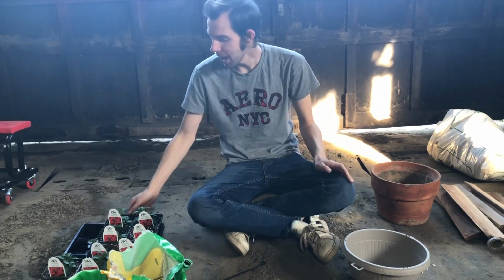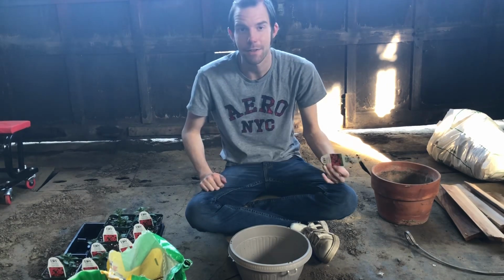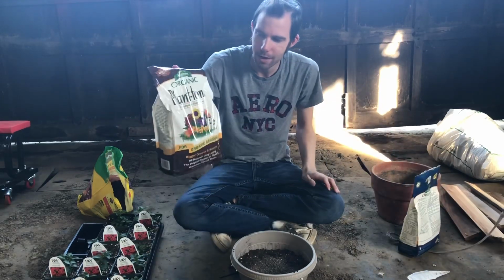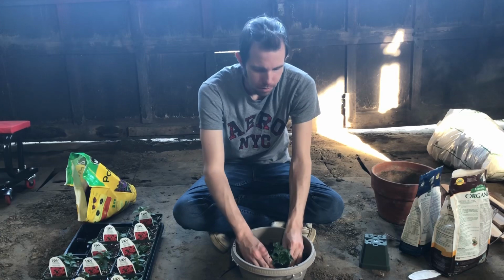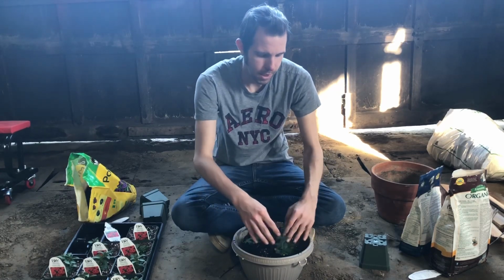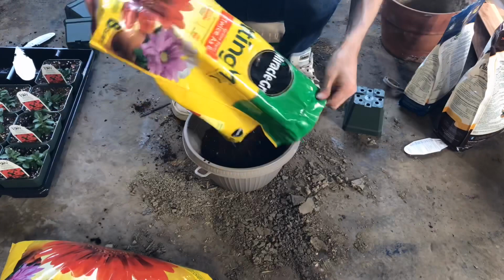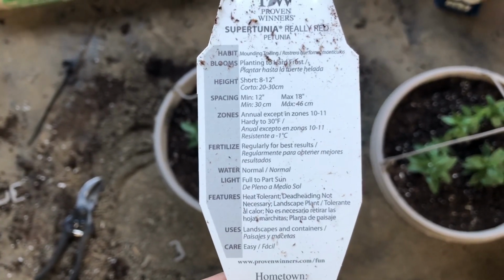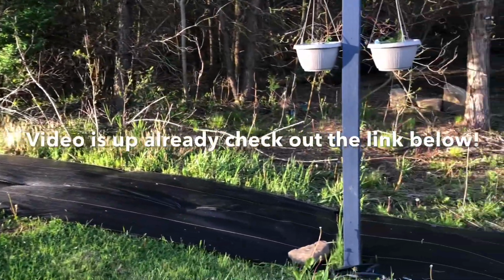Gardening | Planting Hanging Baskets!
Today I’m working on a budget project! I needed 4 hanging baskets but boy were they expensive! Find out how I did it cheap!

Facebook: “jays holiday wonderland” and “jays country decor”